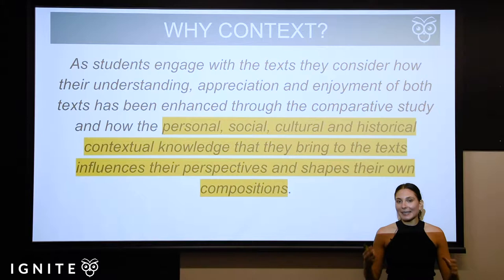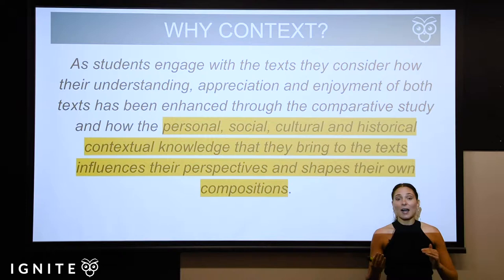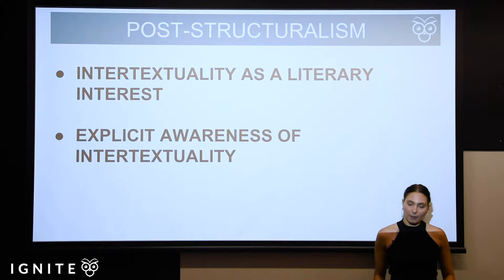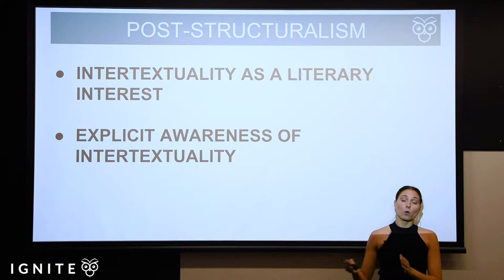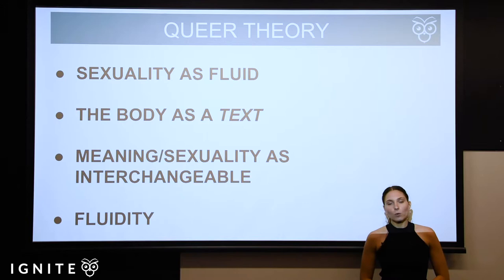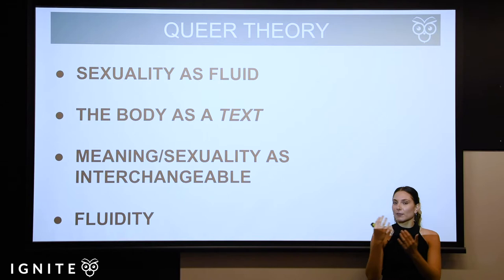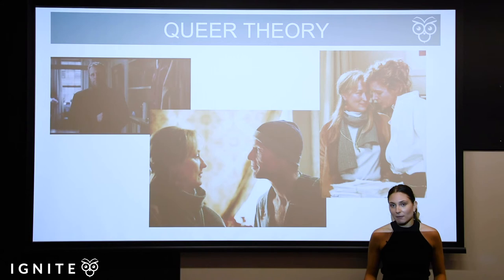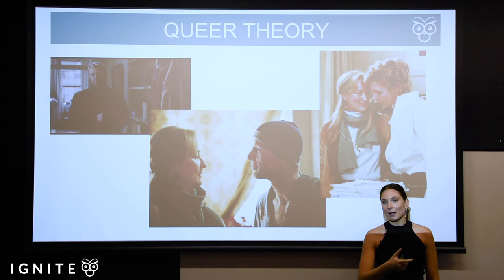The Context behind The Hours (vs. Mrs Dalloway)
Learn about the contextual values that underpin Stephen Daldry's The Hours (in contrast to Virginia Woolf's Mrs Dalloway).

I hope that this video has brought you some value!